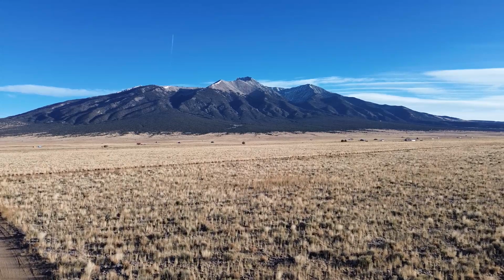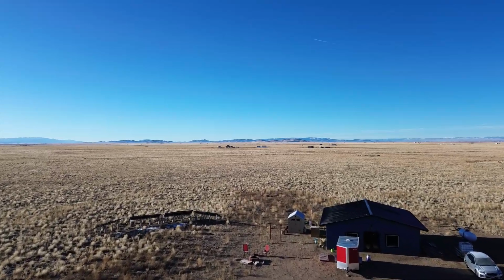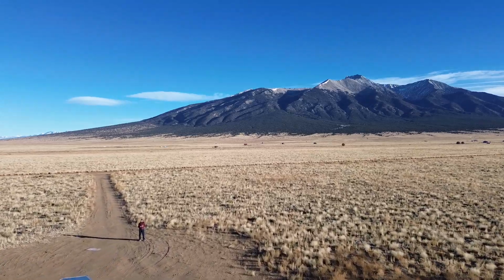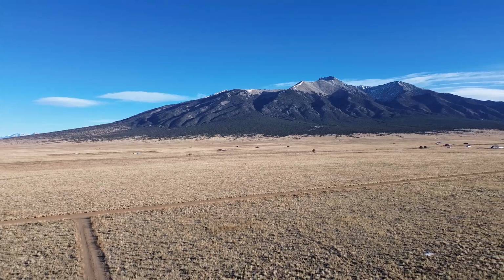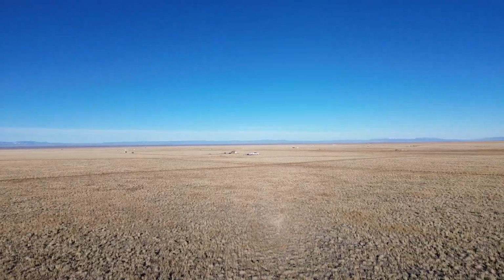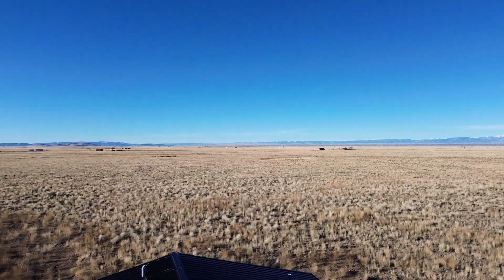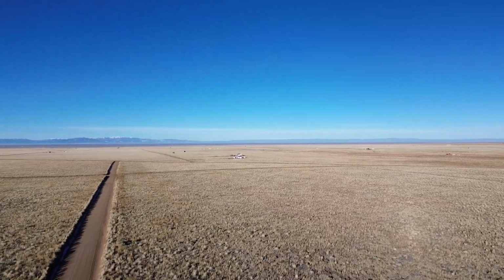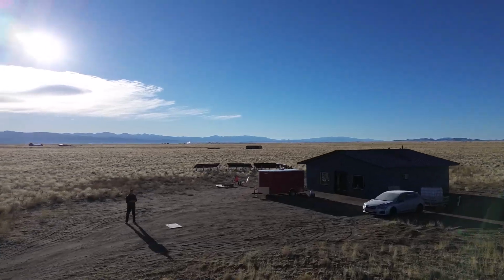I Discovered the Hidden Gem of Colorado Real Estate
* Drone Video in Southern Colorado
* Drone Video of My New Off-Grid Home
* Drone Video of Mount Blanca
* Drone Video of the San Luis Valley

OFF-GRID HOME SPECIFICATIONS:
 - 900 square feet
 - 2 Bedrooms
 - 3/4 Bathroom
 - In-floor heating
 - Septic system
 - 1,750 gallon cistern
 - Vaulted ceiling
 - Solar system

Camera used: DJI Mini 3 Drone

ABOUT ME:
► I grew up in Kalamazoo, MI and graduated with a Marketing degree from Oakland University.
► I moved to Longmont, CO in November 2016 and fell in love with all the beautiful hiking trails that Colorado has to offer. So, in April 2012, the Nash Potatoes Outdoor Show was born.
► In December 2020, I began recording a series of downhill skiing videos in Colorado. These quickly became popular and my passion for YouTube was re-ignited!
► In June 2021, I reached 1,000 subscribers and was able to monetize my channel.
► By January 2023, I was already at 2,000 subscribers and counting!

Facebook, Instagram, & Threads: Unjustly suspended my account!

This video was produced using Camtasia 2023.